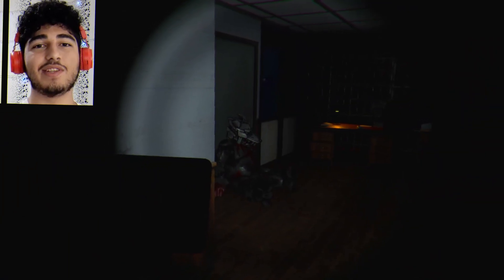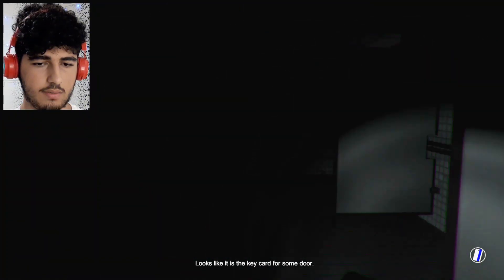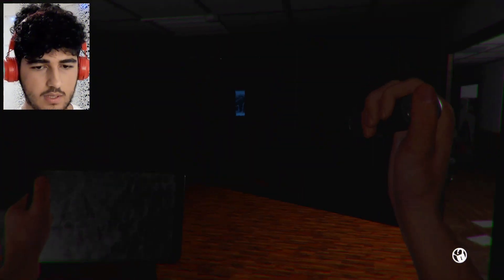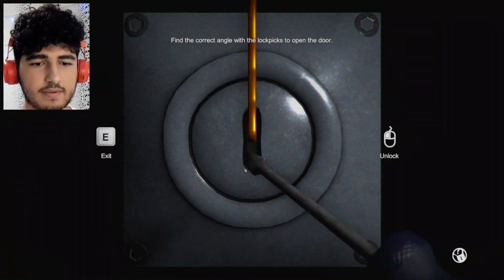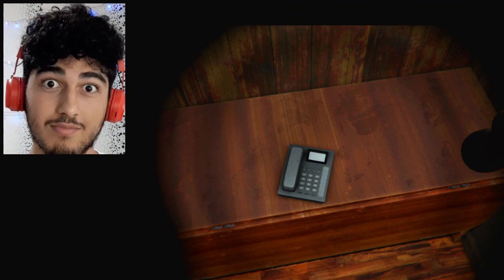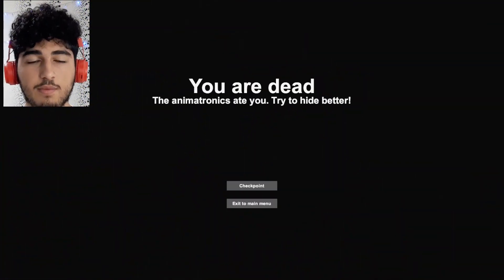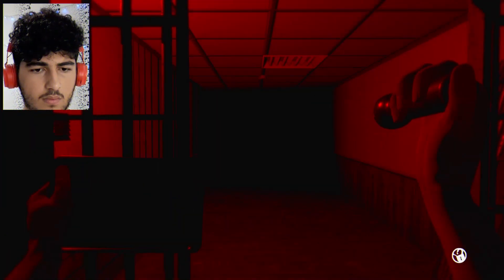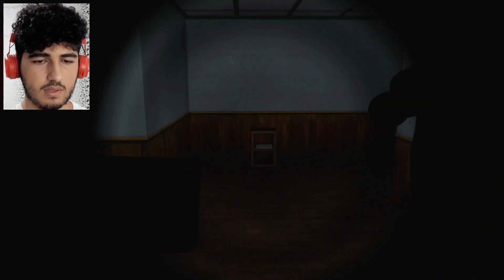CASE Animatronic Challenge | Without Being Spotted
Hi guys im nimahak and welcome to this video title video is CASE Animatronic Challenge | Without Being Spotted

Challenge by
🔹️Mohd
🔸️Yasser
🔹️Girish
🔸️Mina

nimahak
▬▬TIME_STAMPS▬▬

00:00 INTRODICTION | CASE Animatronic Challenge | Without Being Spotted

00:30 START | case animatronic challeng

00:38 1st FuseBox | case animatronics challenge

00:50 Wolf

01:10 Blue KeyCard

01:19 2nd FuseBox Cat

01:40 Jumpscares

02:15 Open Bens Room

02:20 Mini Game

02:33 Red KeyCard

03:20 Ventilation System

03:28 Yellow KeyCard

03:45 Owl

03:55 Unlock Archive

04:40 Last Lavel

06:00 Escape

06:24 Next Video

07:55 Thanks For Watching❤ | nimahak

▬ALSO_WATCH_THIS_VIDEO▬

▬PLAY_LISTS▬

▬▬▬BUY GAME▬▬▬

Download CASE 2 Animatronics IOS:
🔗C-SOON

▬▬SUPPORT DEVELOPERS▬▬

WALNUT LLC | OOO VALNAT

▬▬▬CASE ANIMATRONICS related▬▬▬

▬▬▬NIMAHAK▬▬▬